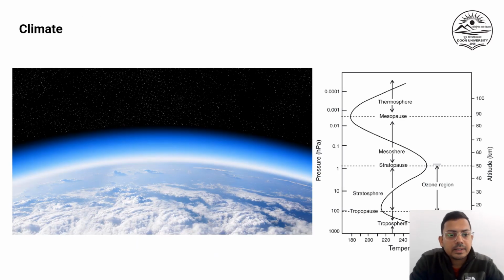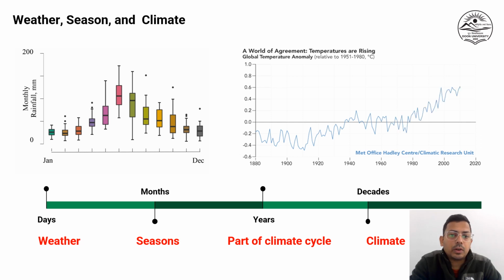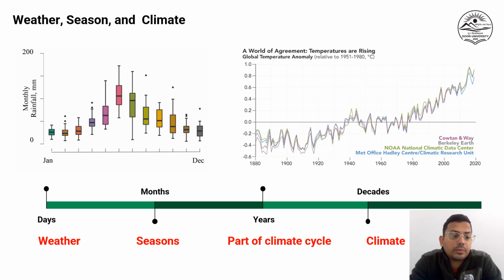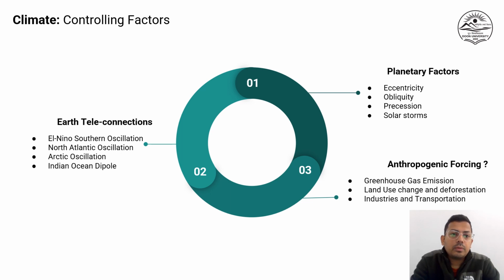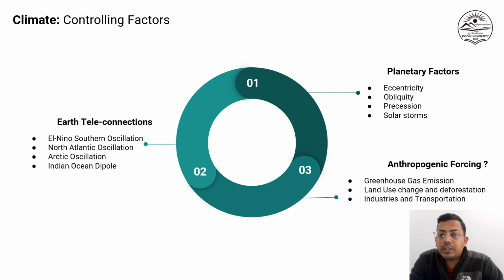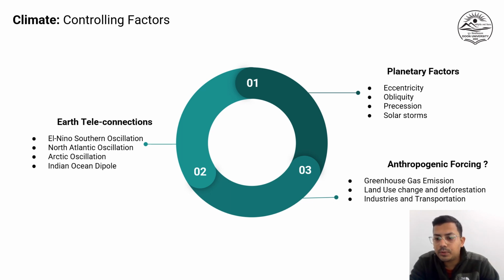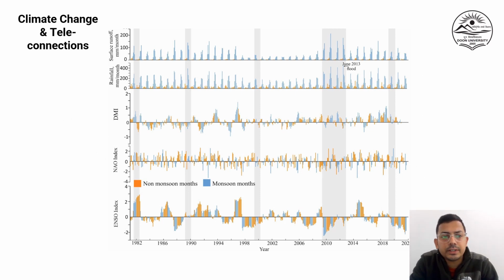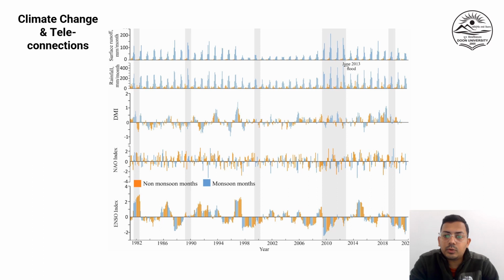Weather, Season, and Climate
Basics of Weather, Season, and Climate with special reference to Uttarakhand, NW Himalaya (North Indian State).